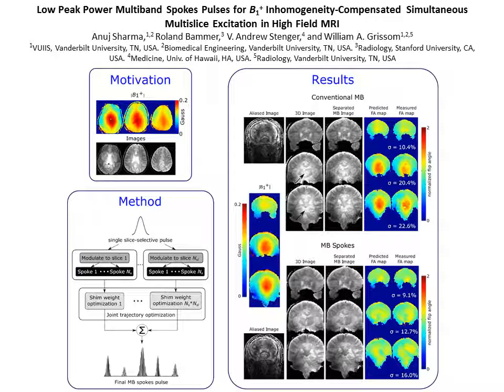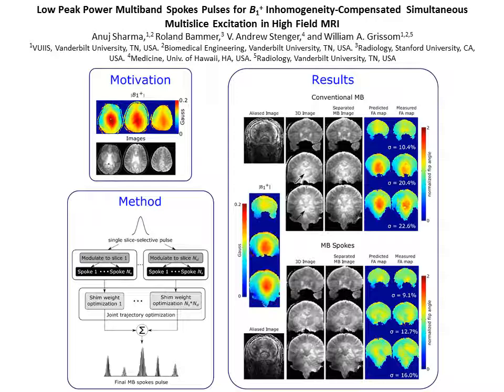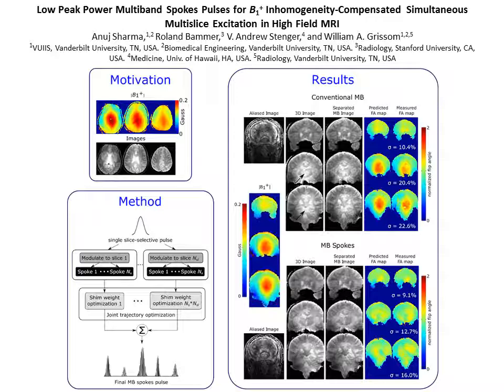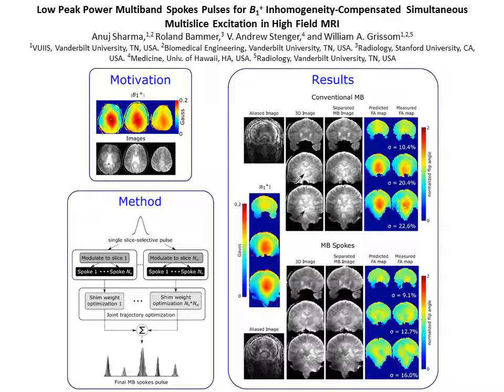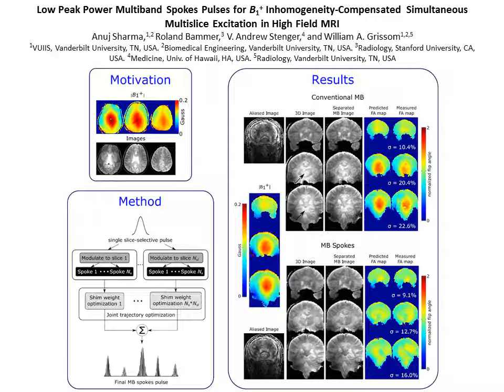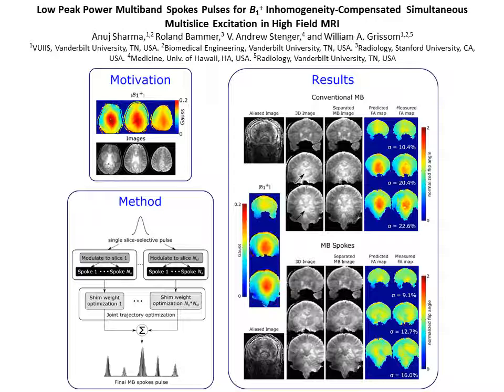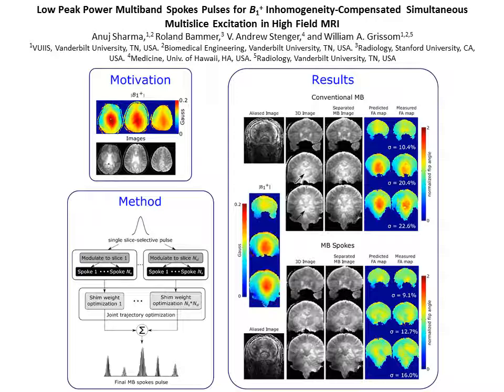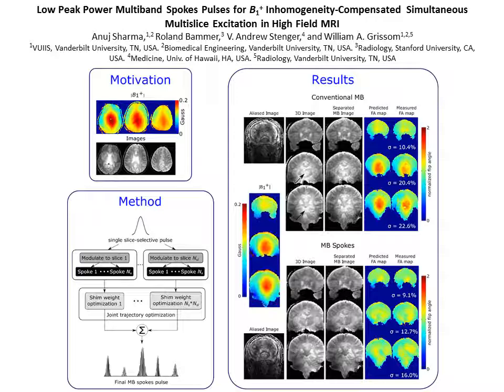Anuj Sharma: SMS Excitation for High Field MRI